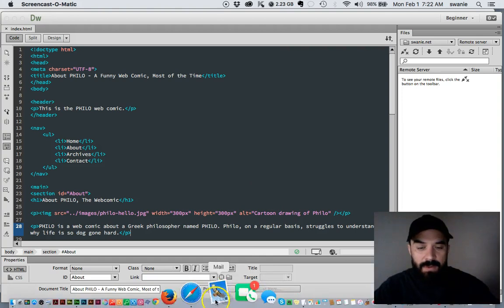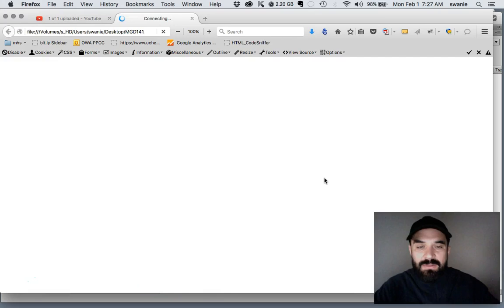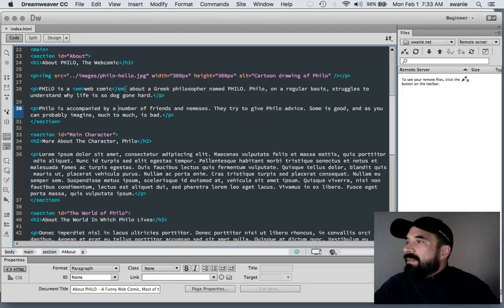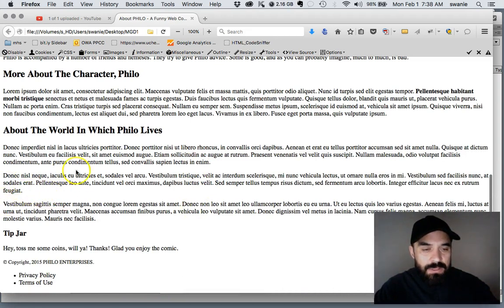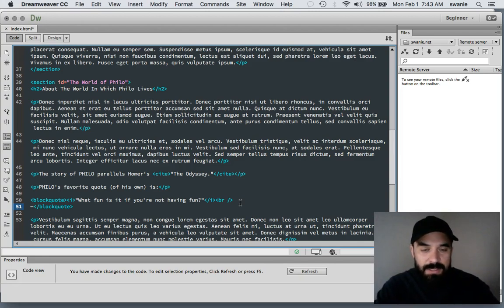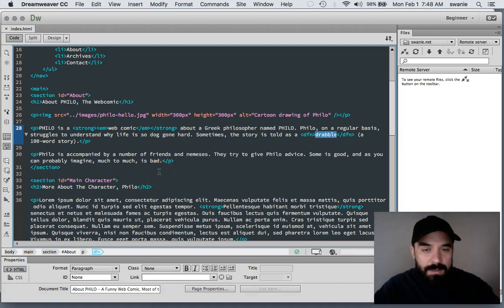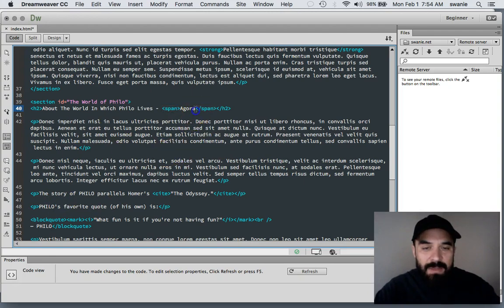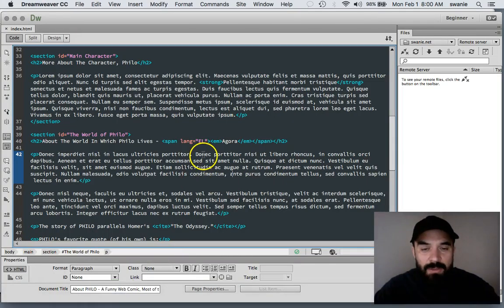Basic HTML Text Formatting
This video shows you some basic HTML formatting.